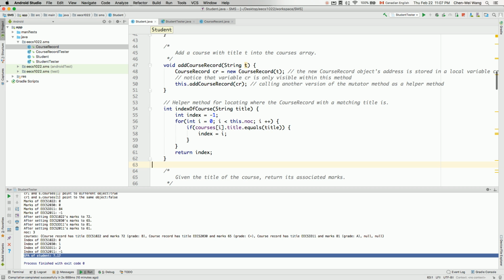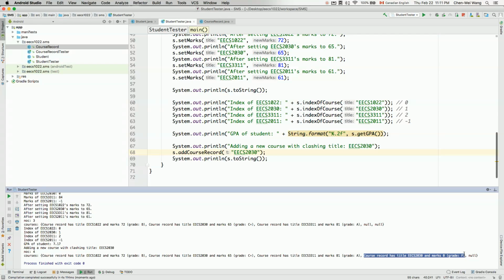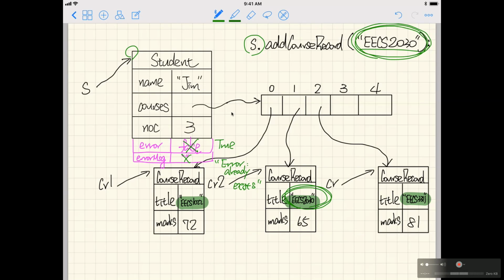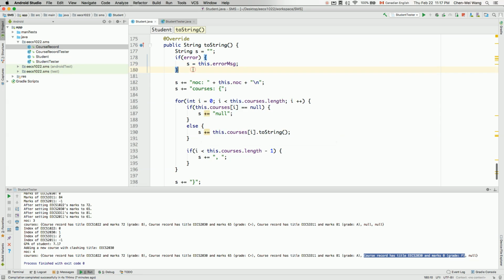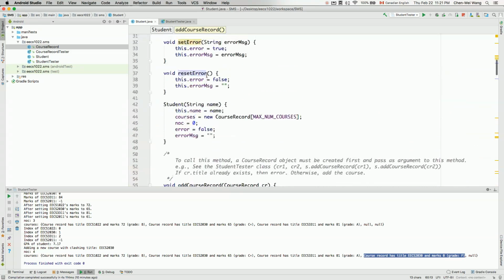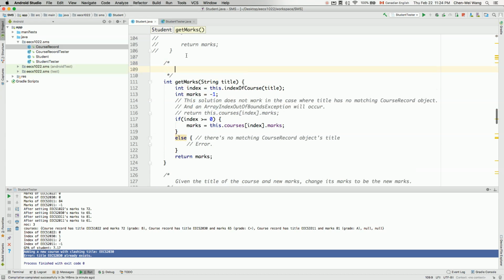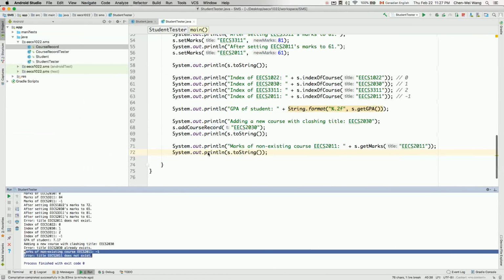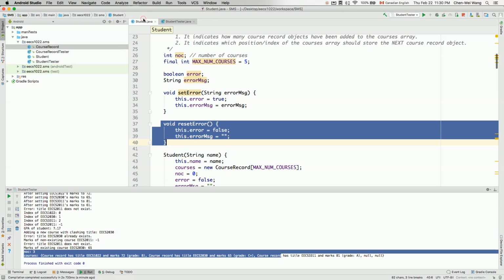CS1A Tutorial Attributes with Array Types 09 Student Class Adding Error Handling via New Attribute